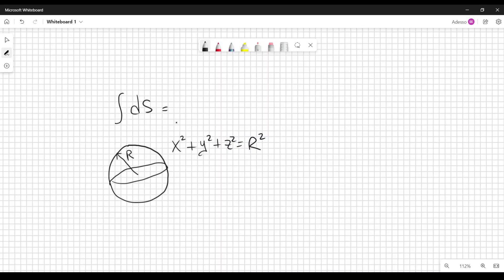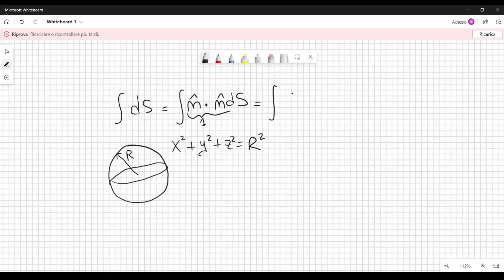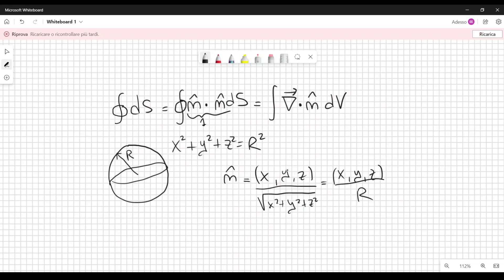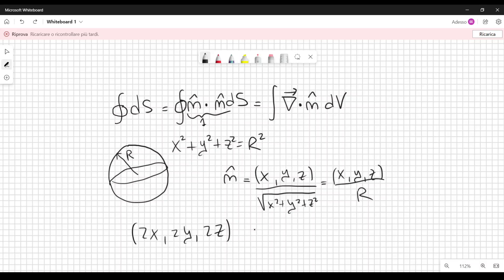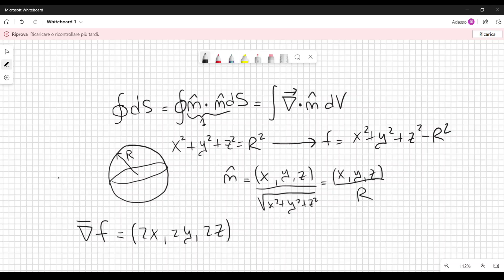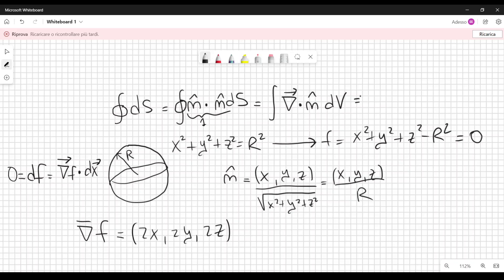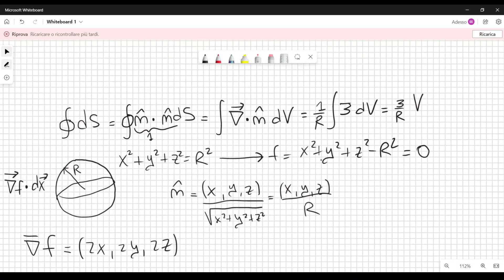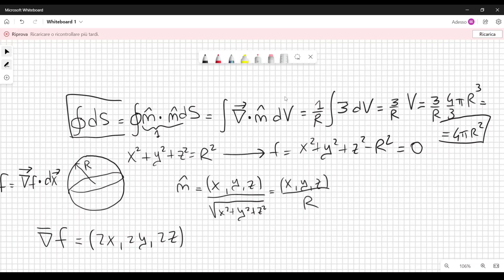Divergence theorem to Calculate the Surface of a Sphere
Let's see how to use the divergence theorem to calculate the surface of a sphere. Despite the result is well-known, the mathematical steps will help enhance students' comprehension regarding the divergence theorem, giving new insights.

This is an excerpt of a course on Multivariable Calculus. You may check the course here: